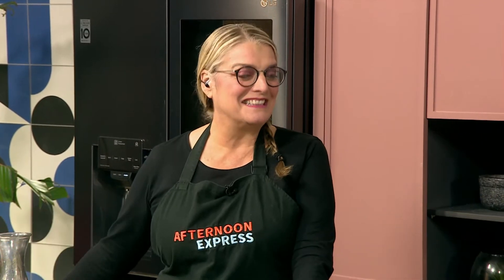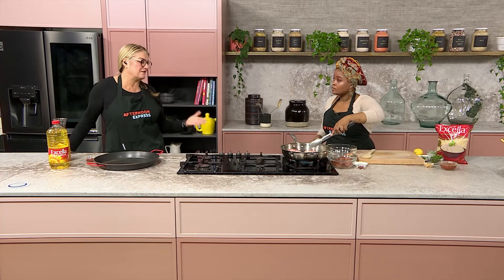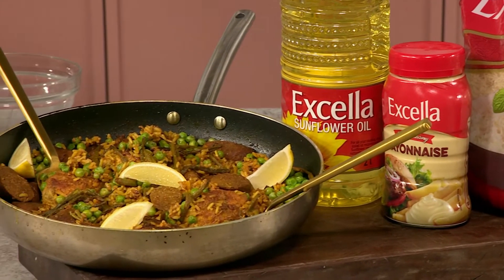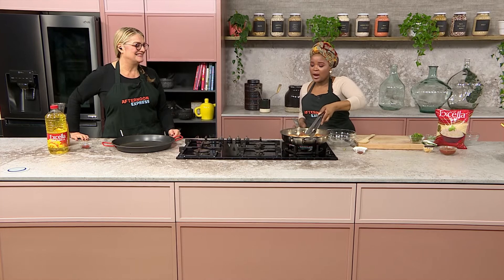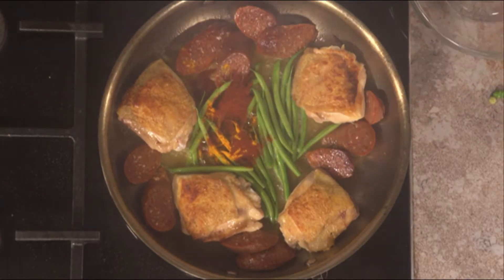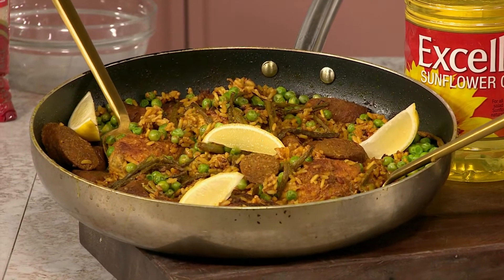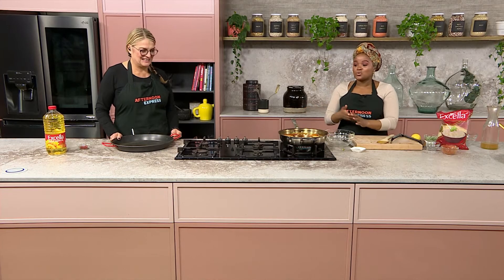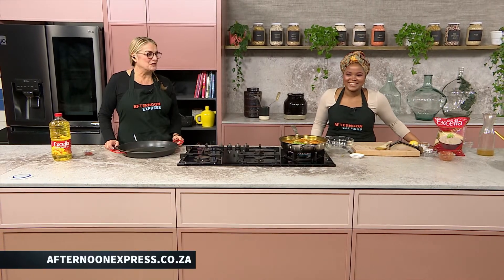EXCELLA RICE: LOCKDOWN PAELLA | Afternoon Express | 10 July 2020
Ever wonder what it takes to make your very own spicy paella. Well we’ve got you covered with our chicken and chorizo paella.